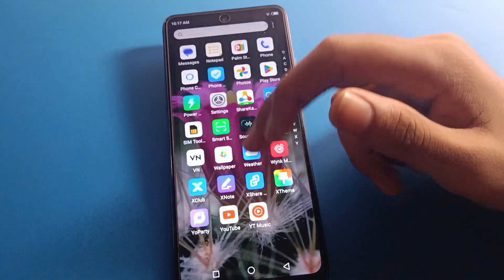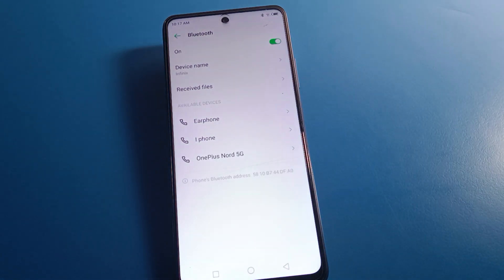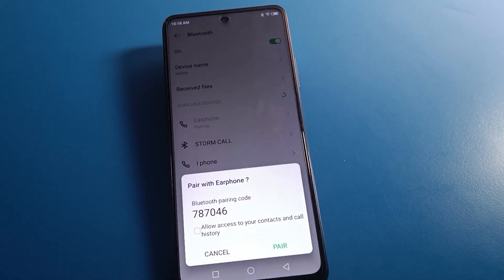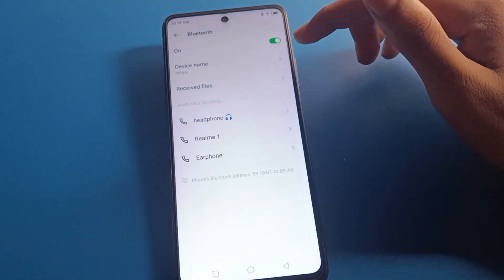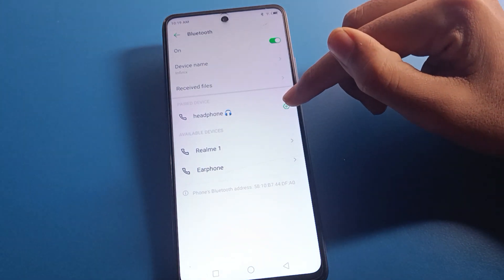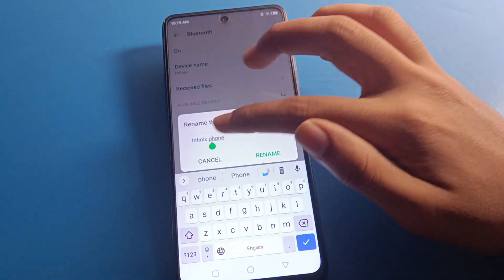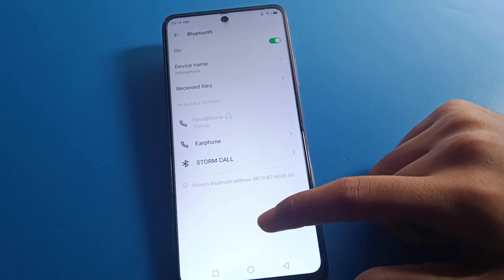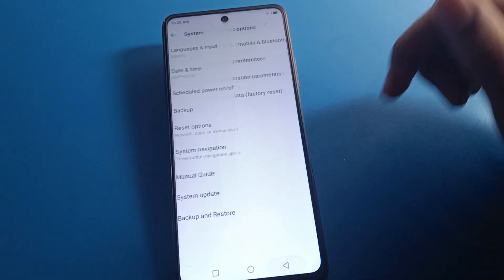Bluetooth setting infinix hot 20 play, how to connect Bluetooth device infinix phone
bluetooth device | unpair bluetooth device | connected devices | bluetooth pairing | bluetooth auto connect | bluetooth connection |  how to pair Bluetooth device |  infinix phone Bluetooth problem solve kare |  Bluetooth device kaise connect karen